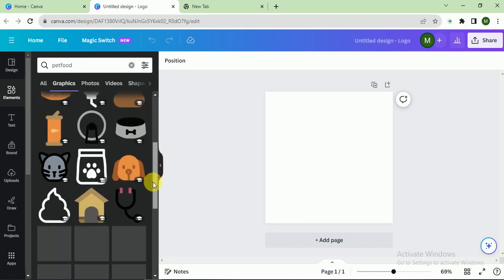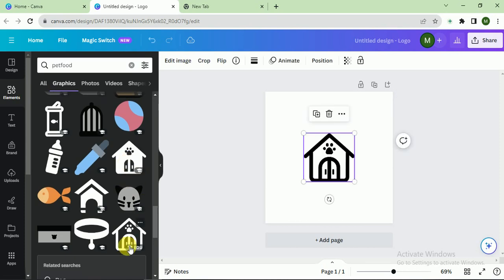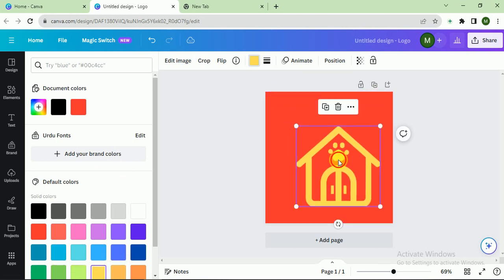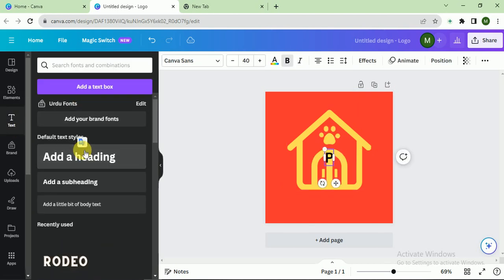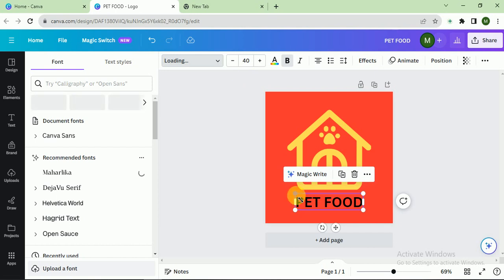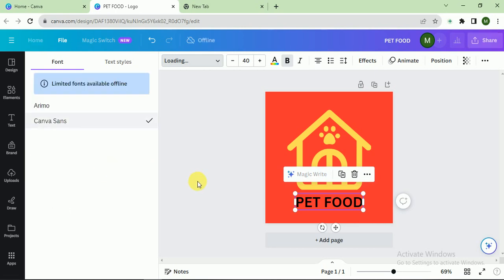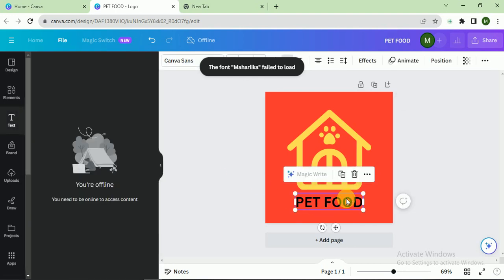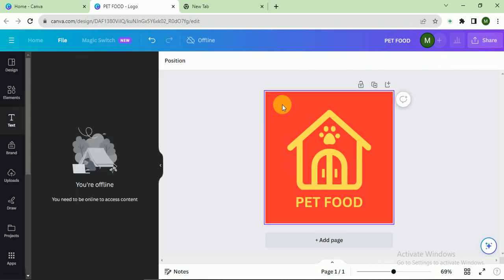Furry Branding: Your Canva Tutorial for Pet Food Logos!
Welcome to "Furry Branding," your exclusive Canva tutorial for creating delightful pet food logos! Join us as we explore step-by-step instructions and expert insights to design logos that capture the essence of pet-friendly nutrition. Discover how Canva's versatile tools can help you craft logos that resonate with pet owners and elevate your pet food brand's identity.